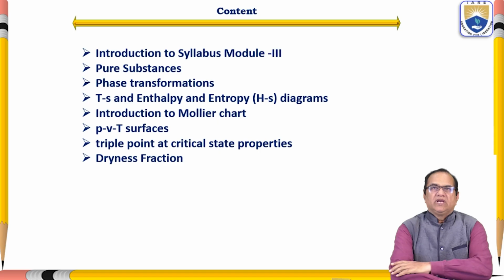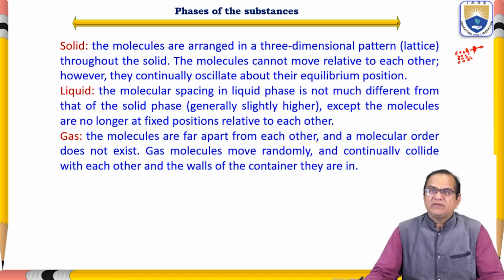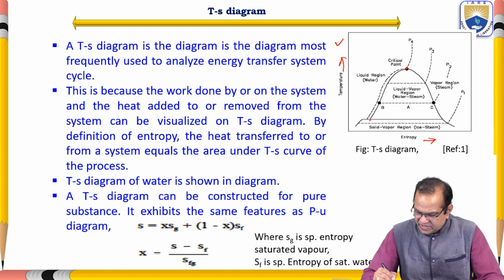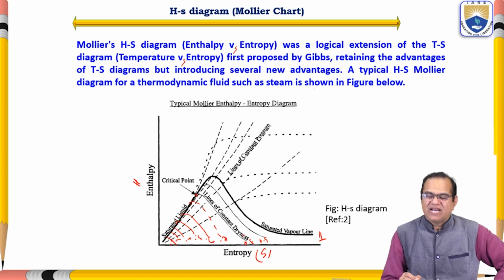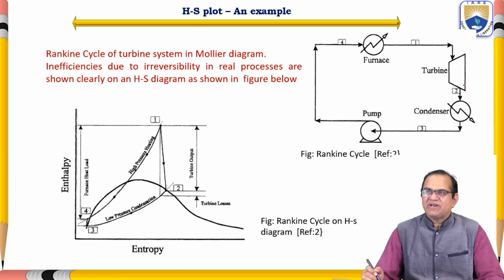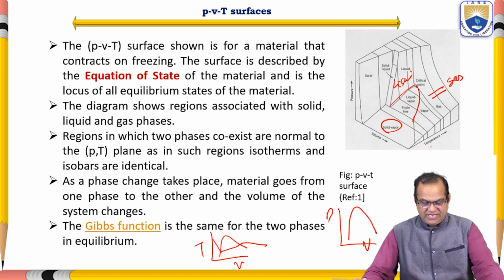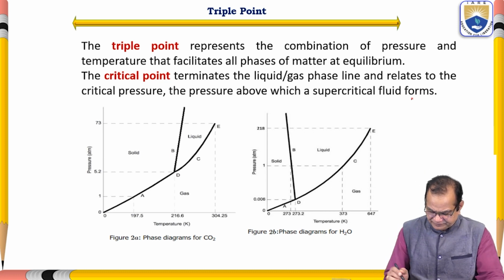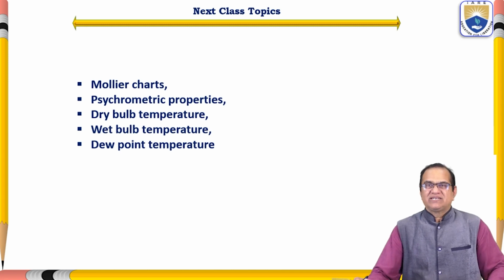Properties of Pure Substances by Dr. YD Dwivedi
Properties of Pure Substances by Dr. YD Dwivedi | IARE
Systems containing matter—that which has mass and occupies physical space. Classical thermodynamics looks at macroscopic aspects of matter. It deals with the properties of aggregates of vast numbers of microscopic particles (molecules, atoms, and ions). The macroscopic viewpoint, in fact, treats matter as a continuous material medium rather than as the collection of discrete microscopic particles

Telangana, India.